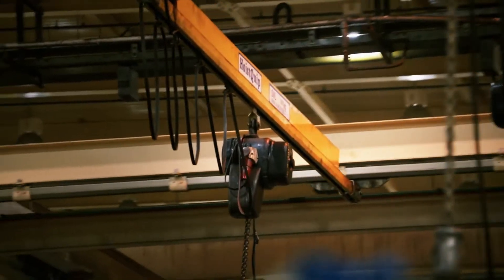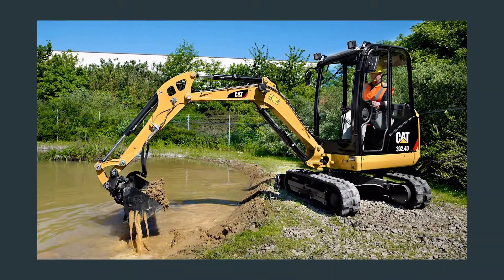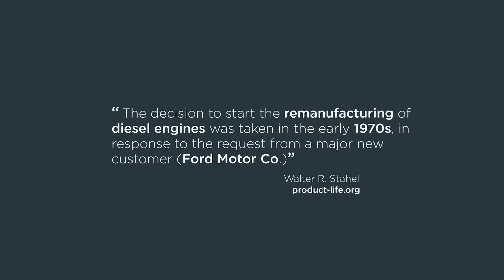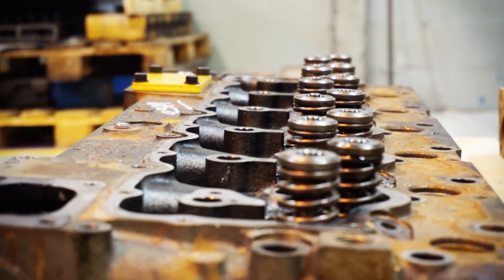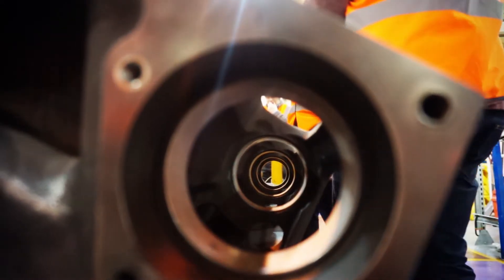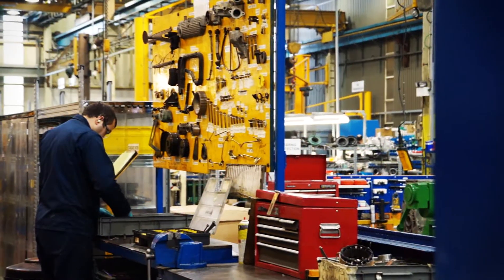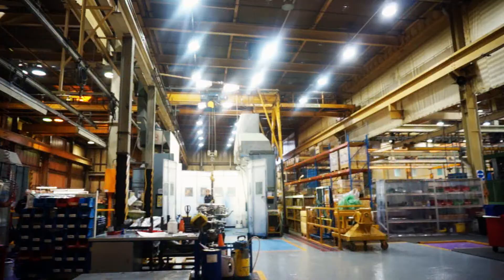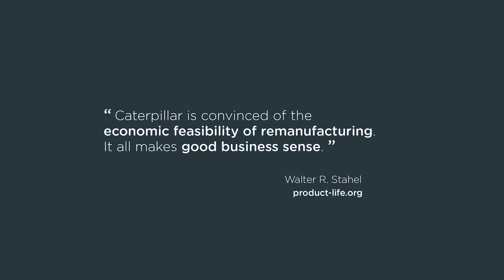Engine re-manufacturing at Cat Reman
The Great Recovery Workshop visits CAT REMAN in Shrewsbury where engines are given a second life through their re-manufacturing program.